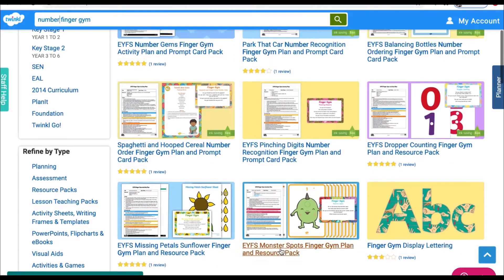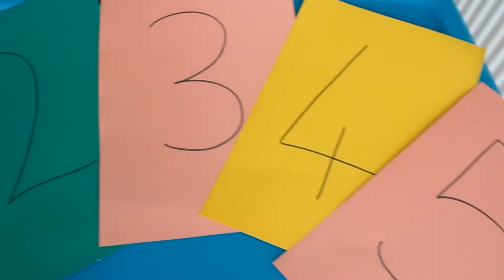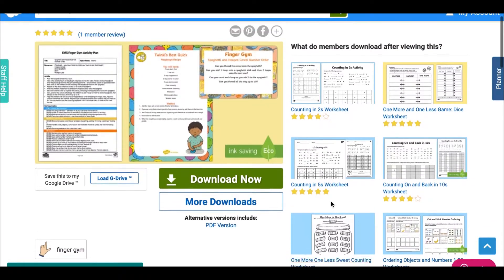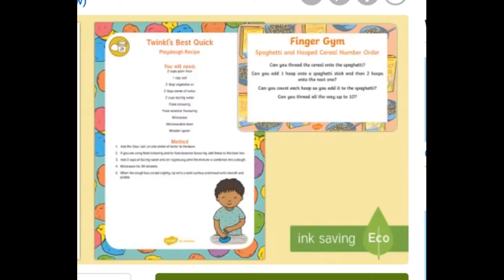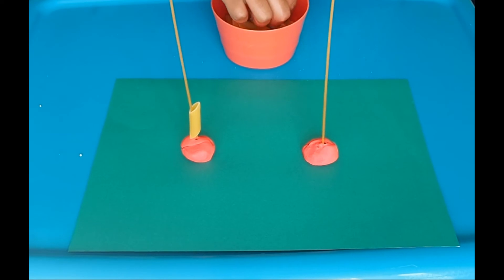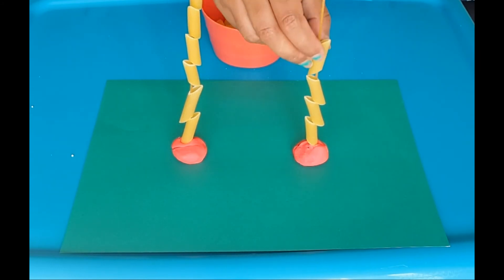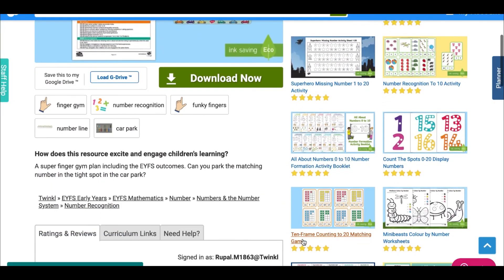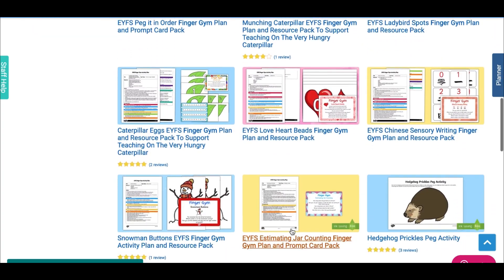MATHS NUMBER FINGER GYM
Here are some fun maths number activities to support fine motor development.